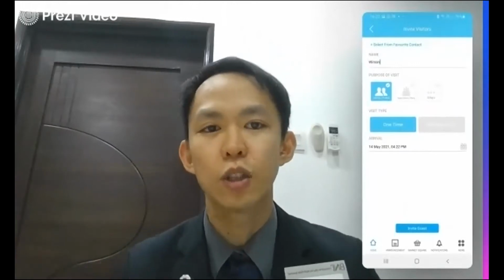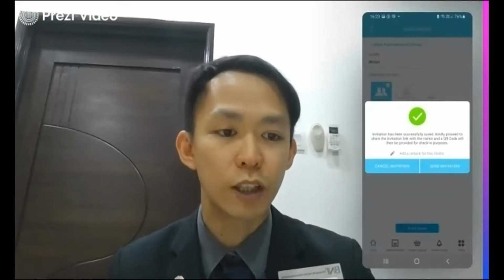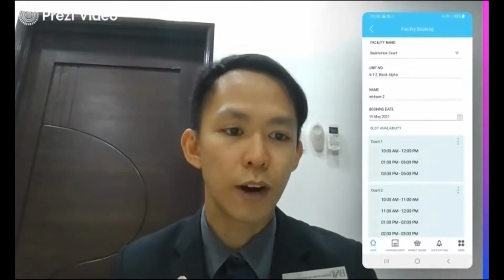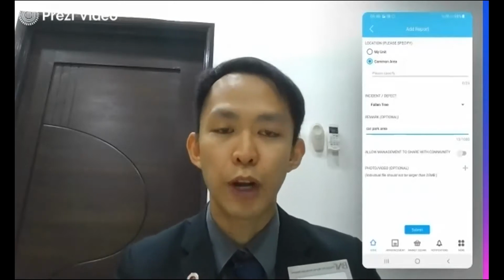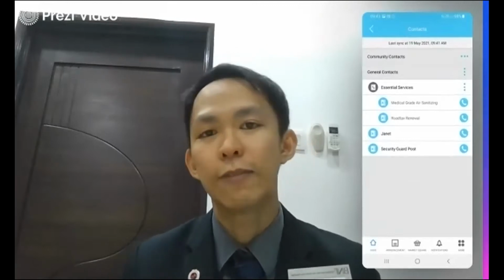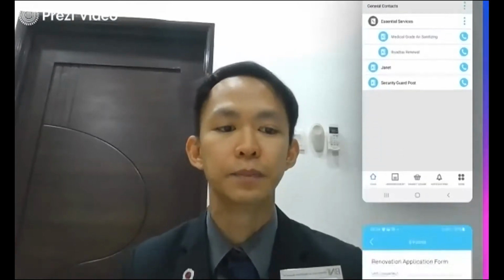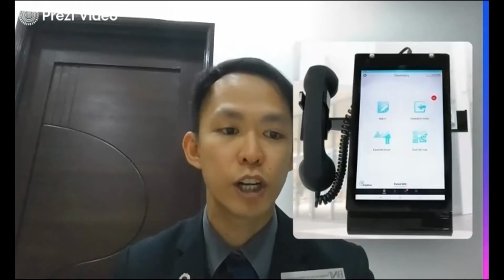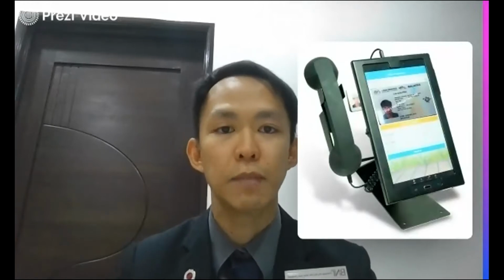Featured Presentation Wirson Lim - Smart Solution Specialist | BNI Prime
BNI Weekly Featured Presentation:
Wirson Lim - Smart Solution Specialist

Today, we will be looking into how these members learn about the importance of appointing experienced designers through our Zoom meeting. Last week, we have Mr. Wirson the experienced and passionate founder of Asperika SDN BHD.

Our main goal is to gather and share information and knowledge about various industries. For Mr. Wirson, he is passionate about design works. Listen to our Q&A session to find out more about this.

Speaker Bio:
Wirson Lim, is a Smart Solution Specialist with 3 years experience in this relating field and venture his expertise broader into smart related solution. His aim for this year is to help another 50 communities to improve their lifestyle by venturing into smart solution. Smarter World Start From You.

Ideal Collaboration Partner:
Property Management Company, Security Guard Company